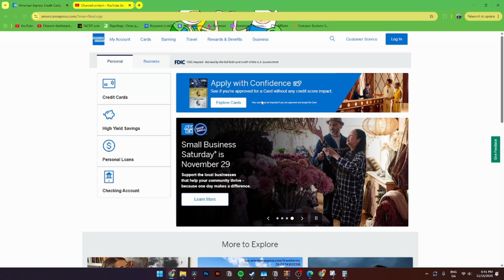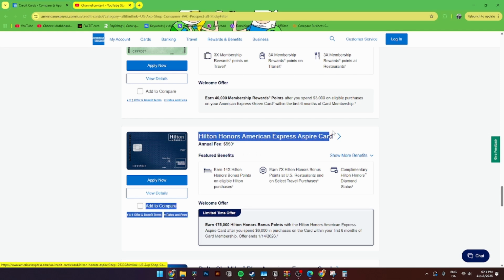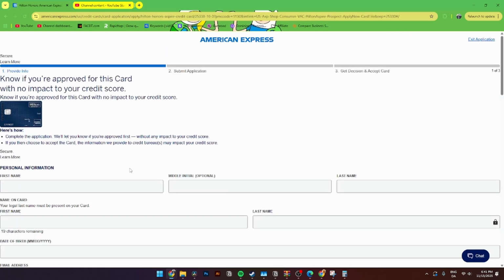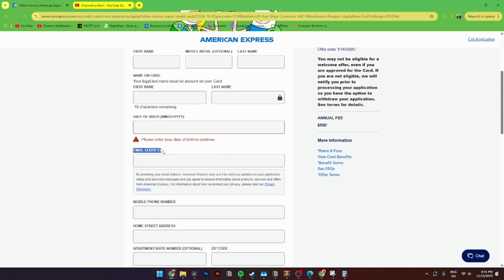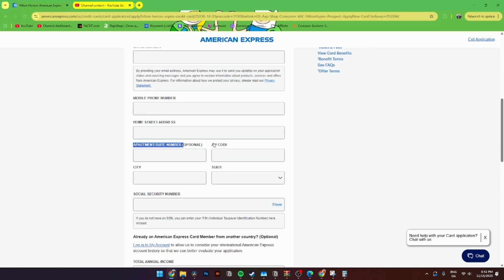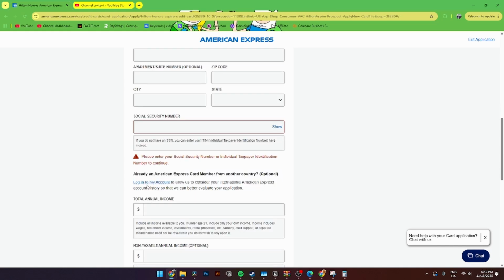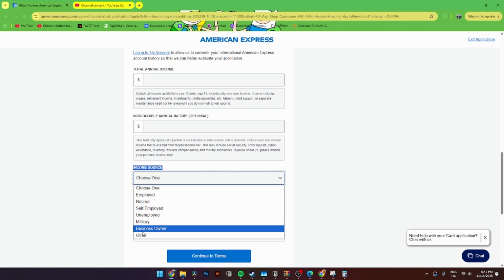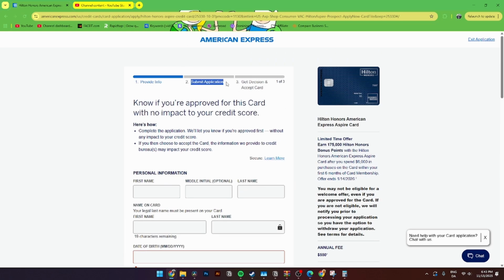How To Get Hilton Aspire American Express Card (Full Guide)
In this video I will show you step by step how to apply for American Express Hilton Aspire Card. This guide was made so even beginners can learn how To Get Hilton Aspire American Express Card.

The Hilton Honors American Express Aspire Card is a premium travel rewards credit card that offers significant benefits for frequent Hilton hotel guests, including automatic Diamond status, annual credits for resorts and airlines, and a free night each year. It is considered a top-tier hotel card with a $550 annual fee, but its perks are designed to potentially outweigh the cost for those who can maximize them.